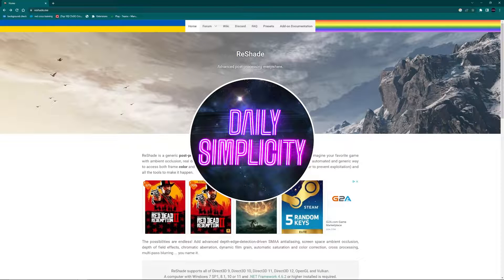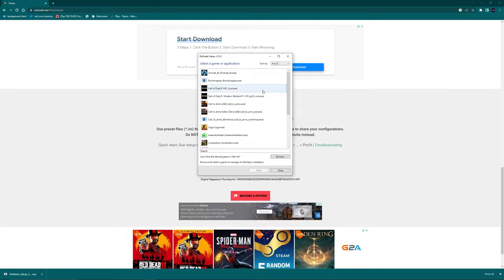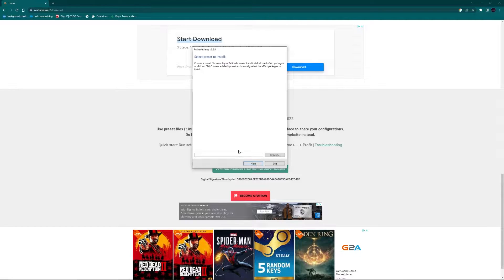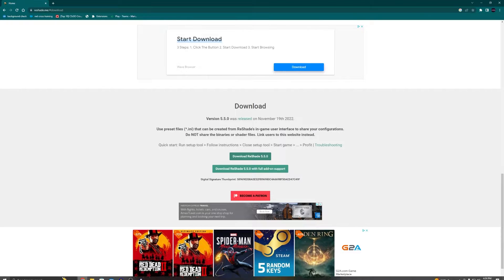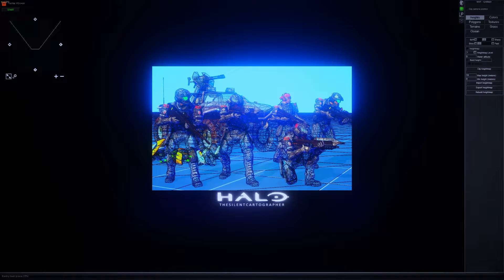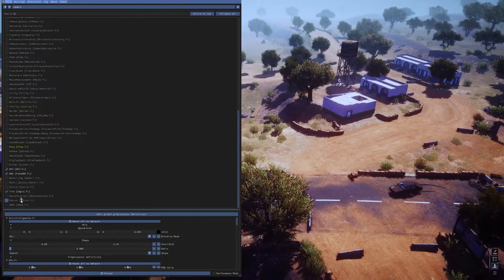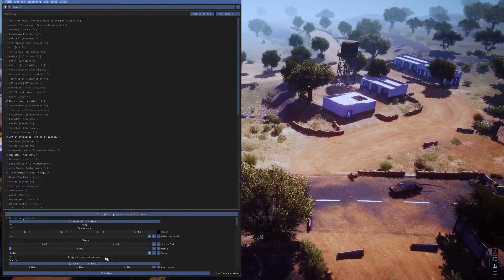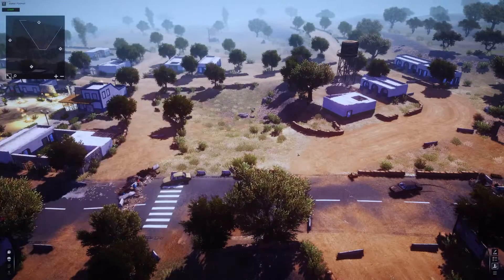Better Graphics (Reshade Download): Call To Arms Gem Editor Tutorial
Let me know if there's anything I missed or if you would like to see other concepts covered in more detail!